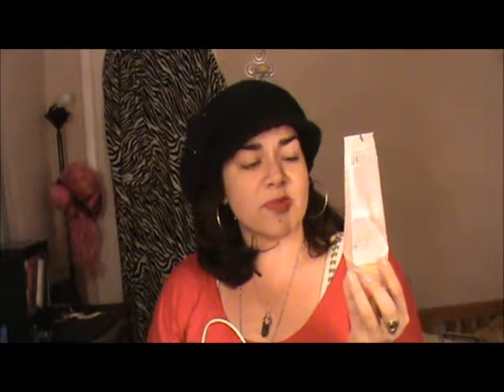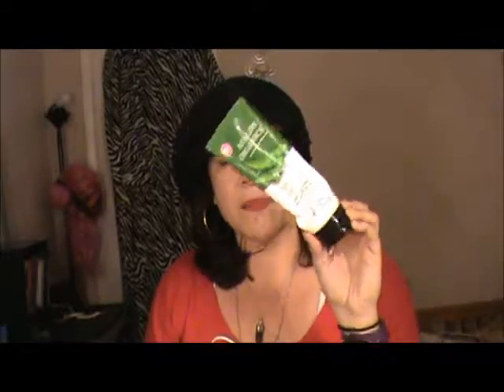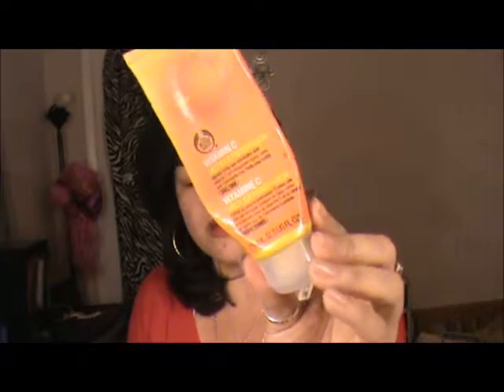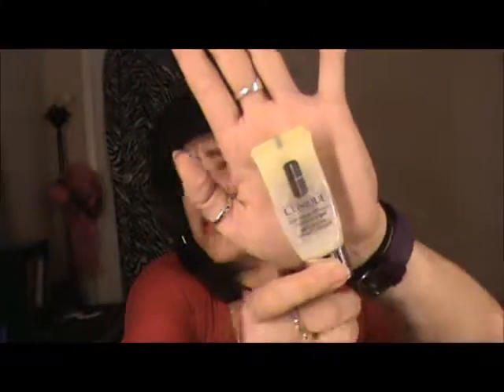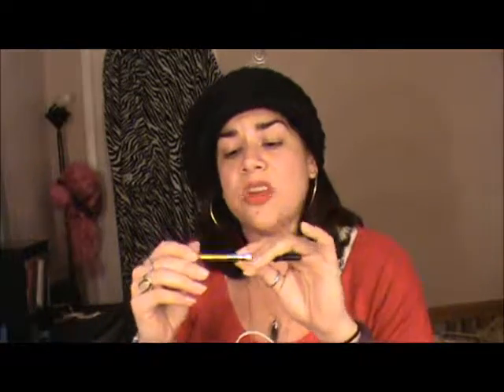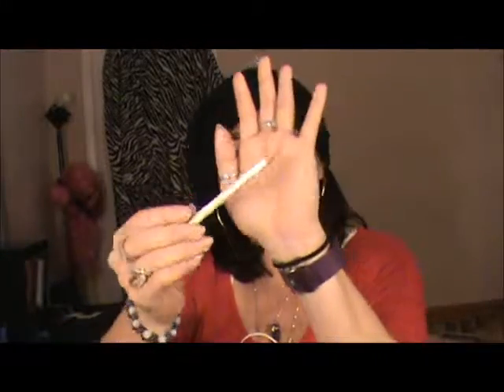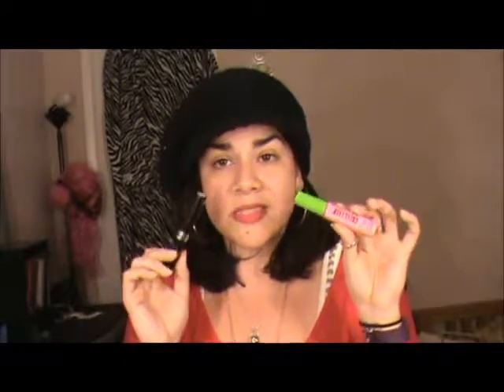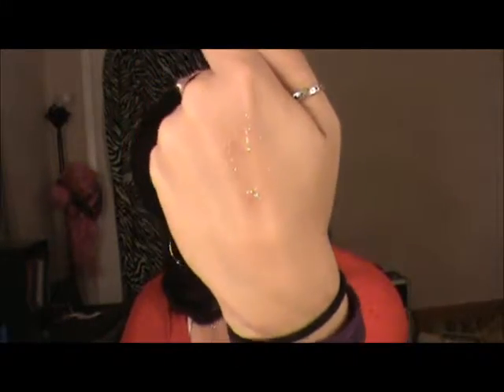Beauty Goals 2017: Low Buy/ No Buy Jan Update Let's talk Numbers and Empties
I want to hold myself accountable for how much I am spending in make up, beauty products, etc. So with all the focusing on trying to really use my make up collection.

I am tallying all the money I spend each month on beauty products, and each end of the month I will break down how much where it goes as well as show empties for that month.
Ideally trying to use as much (if I spend) out of products that I brought in.

**all products I discuss and show here were purchased with my OWN money.